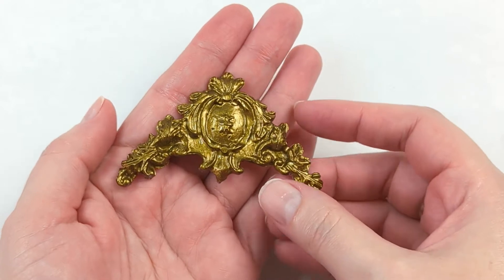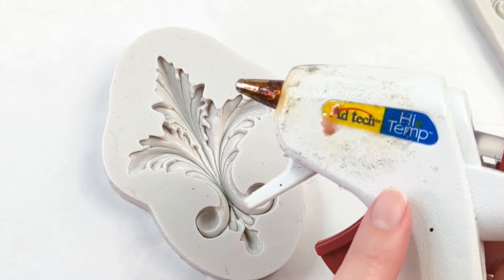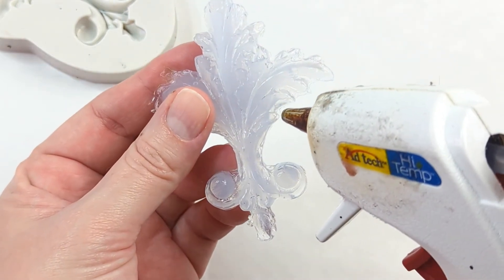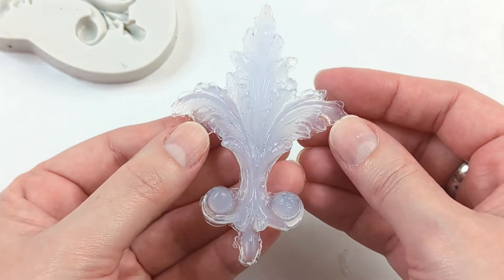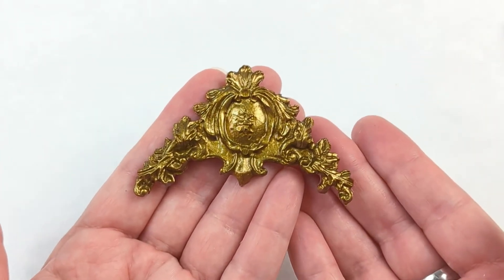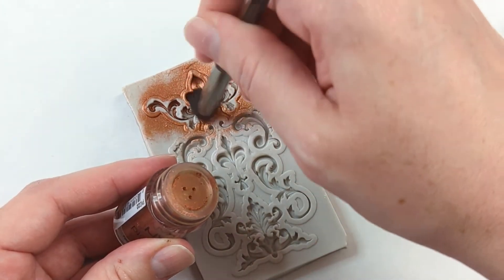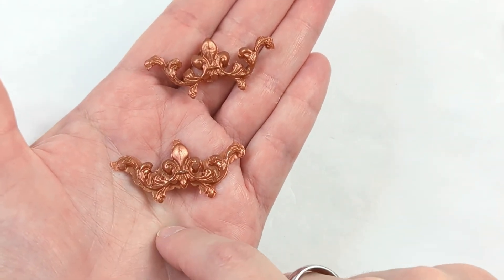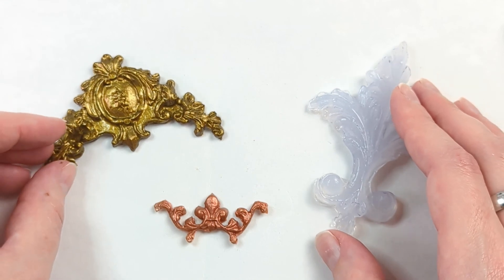Turn hot glue into beautiful filigree! CWCF EP.104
Hi friends! Indra here!
Today I wanted to show you how to make beautiful and ornate filigree details for your cosplay, using hot glue! I have some ideas to also show you and how you can paint these hot glue pieces.
I hope you like this tutorial and that it gives you some ideas for future cosplays and crafts!